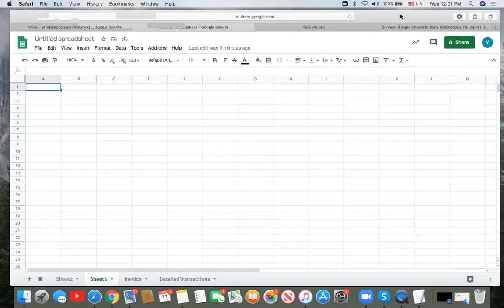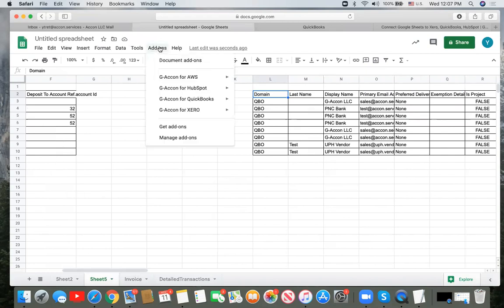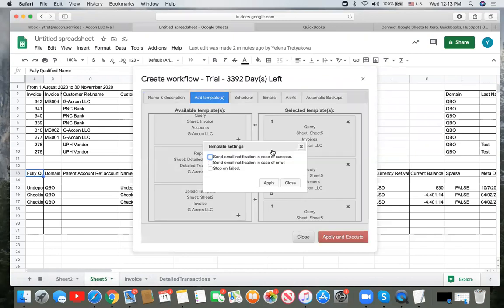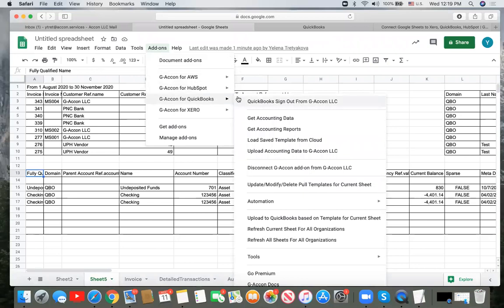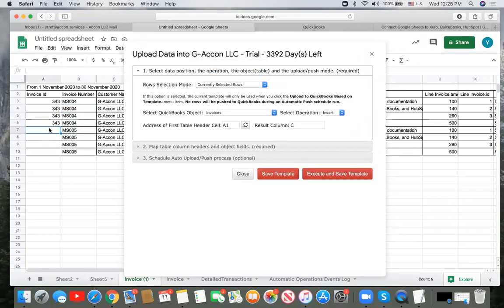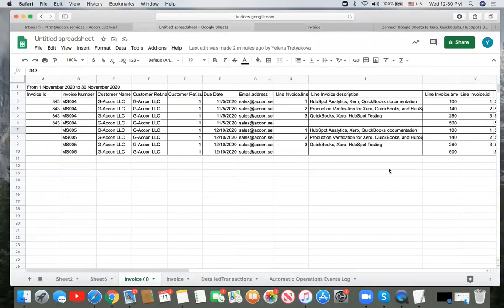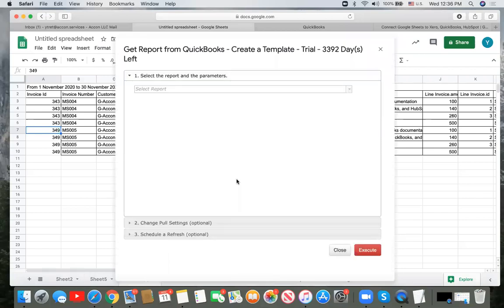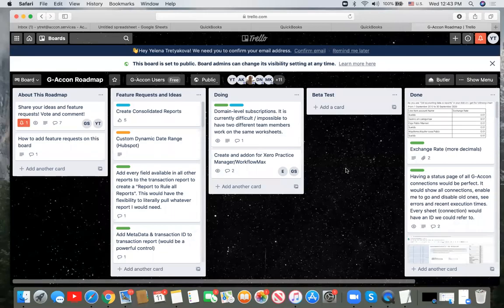New features and how to build the advanced Xero/QuickBooks data query in Google Sheets